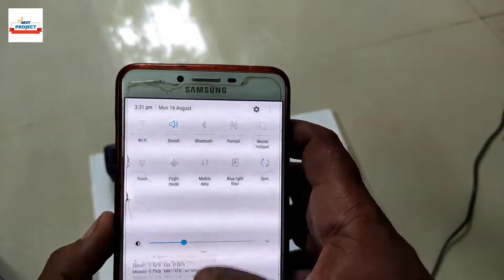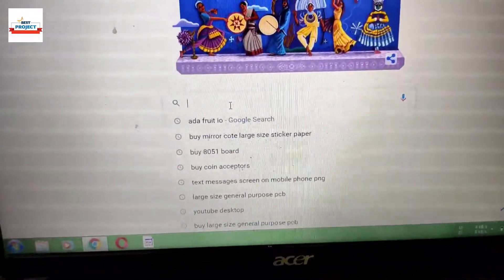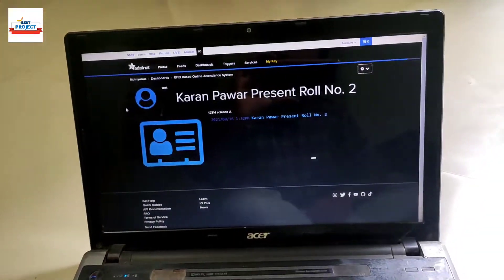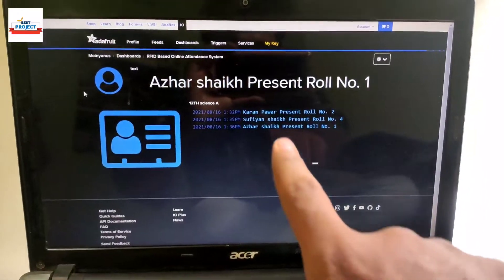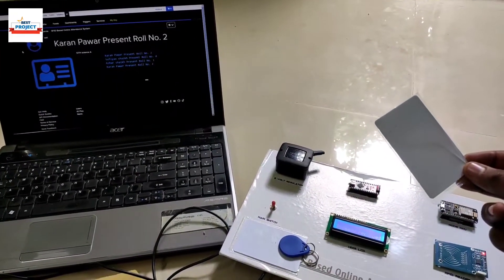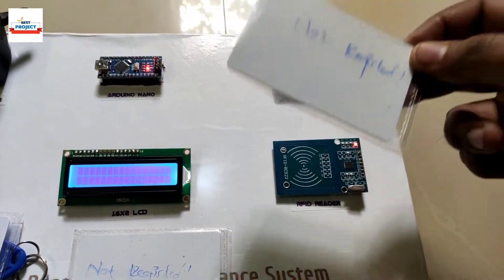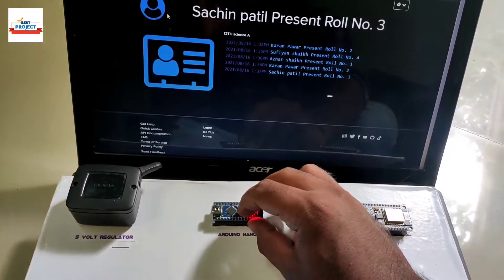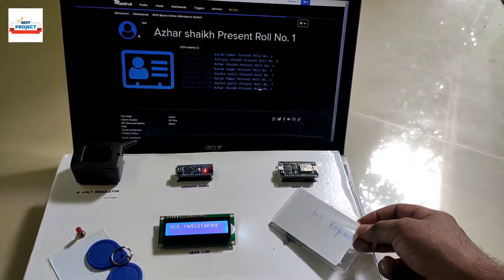RFID Based Online Attendance System | Data Storage | No Duplicate Attendance | ESP8266 | Arduino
1. Schematic diagram.
2. Block diagram.
3. Components price list.
4. Components Specification list
5. Working principle.
6. Data sheet of  all components if available
7. Program/code of Microcontroller, Arduino, Raspberry Pi, PIC18 etc.
8. Complete Working principle description
9. Complete interfacing description.
10. If students want data sheet of the components, we will provide.
11. IoT Server Setup support

SVSembedded
HVS technologies
ZeroOneTechnologies
Xiliar Technologies
Electrosal
TechPacs.com
Nevon Projects
Just Do electronics
Ahmed Logs
Mohammad Ansar
MYBOTIC
Elmech Technologies
Electronics Developer
techisms
Electronic clinic
Electronoobs
GreatScott
Bitlunis lab
Simple Projects
Sun Robotics
Circuit Bazaar
Uteh Str